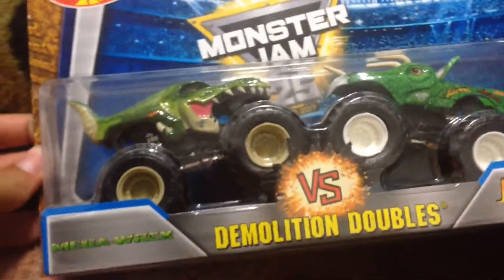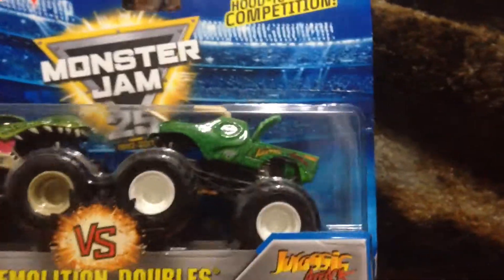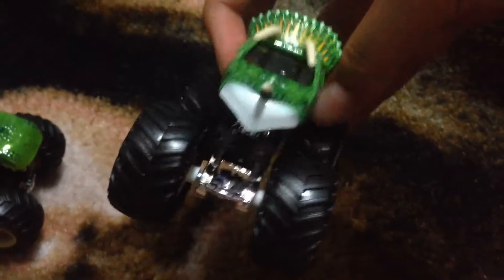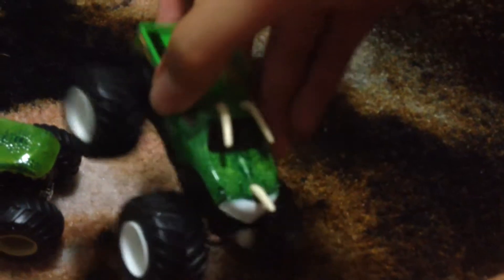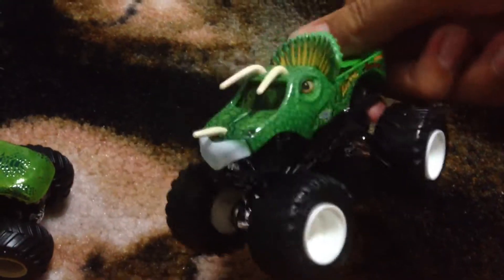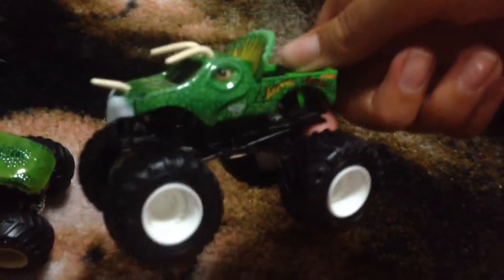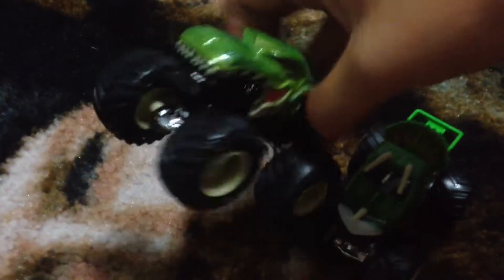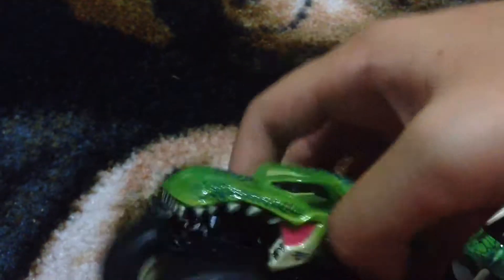HWMJ- Green Mega Rex & Green Jurassic Attack